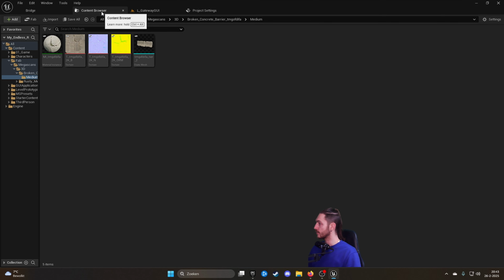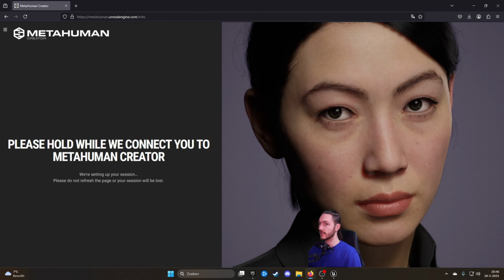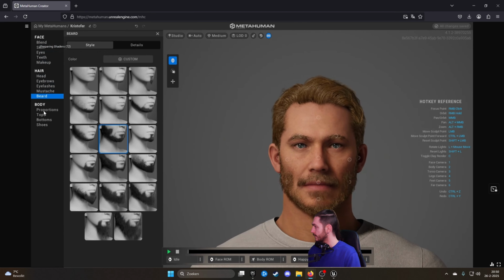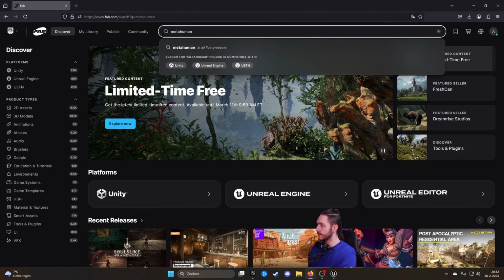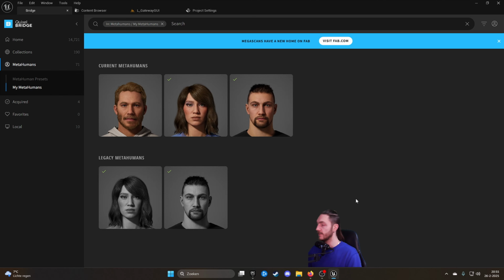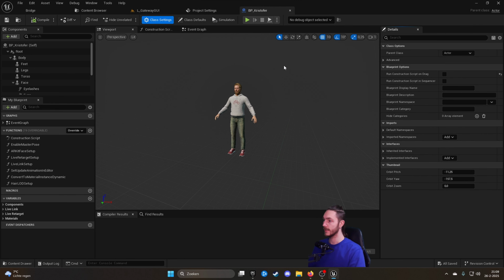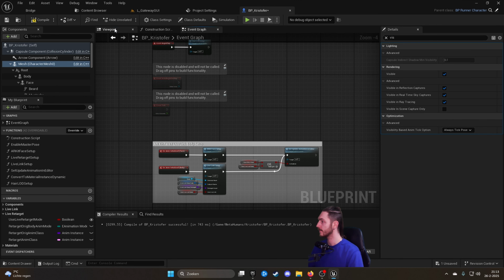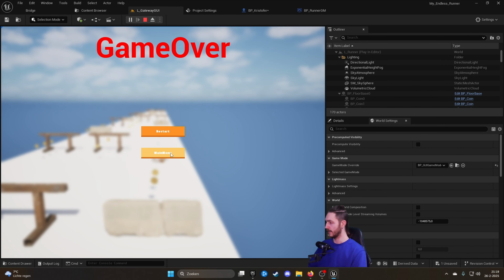Unreal Engine 5.5 Tutorial #10 Create & Add a MetaHuman as Playable Character 👤🔥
Welcome to part 10 of our Unreal Engine 5.5 Endless Runner tutorial series! 🎮 In this milestone episode, we create our first MetaHuman and integrate it as the default playable character in our game! 🚀

Here’s what you’ll learn step by step:
✅ Creating a high-quality MetaHuman using MetaHuman Creator 🧑‍🎨
✅ Importing the MetaHuman into Unreal Engine 5.5
✅ Setting up the MetaHuman as the default playable character
✅ Adjusting animations for running, jumping & sliding
✅ Testing & refining for smooth gameplay

By the end of this tutorial, your endless runner game will feature a realistic, high-quality character, just like in AAA games! 🎭💥

00:00 - Start
00:05 - Chapter 10 Introduction
00:59 - Fixing Slide Bug
02:44 - Creating our first MetaHuman Character
07:39 - Adding the Metahumans Plugi
08:55 - Adding our MetaHumen
11:44 - Connect MetaHumen with BP_RunnerCharacter
15:51 - Testing our upgrades